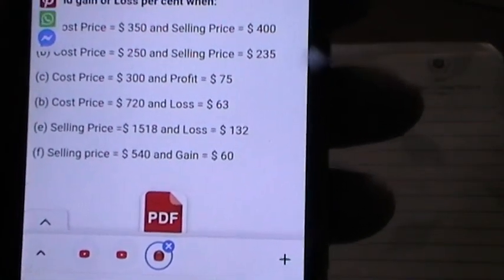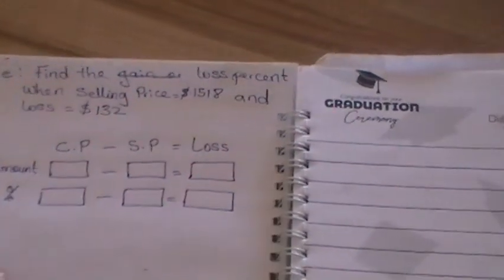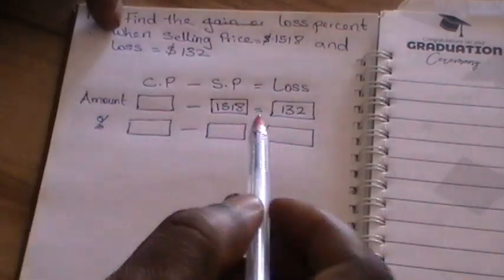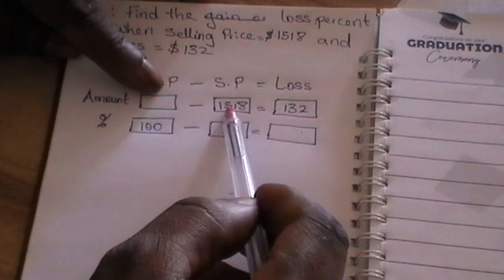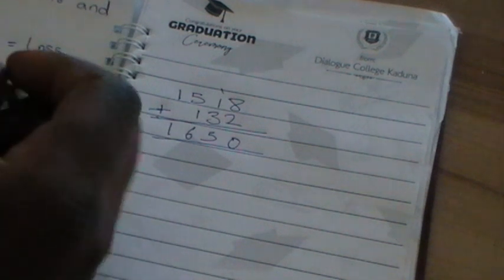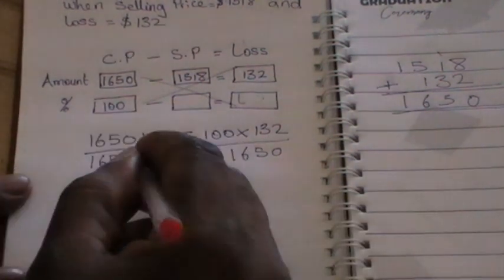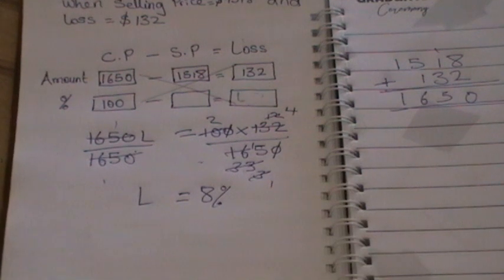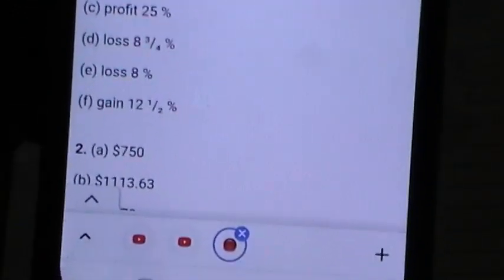Loss percent II Using the Spreadsheet Method III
Practice and become a master of the spreadsheet method